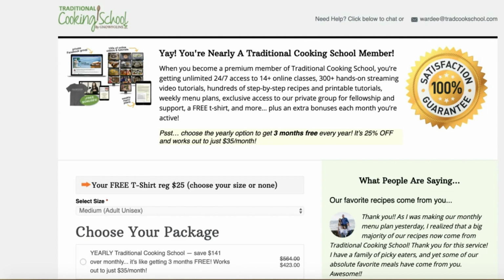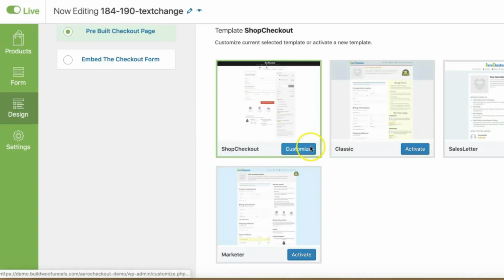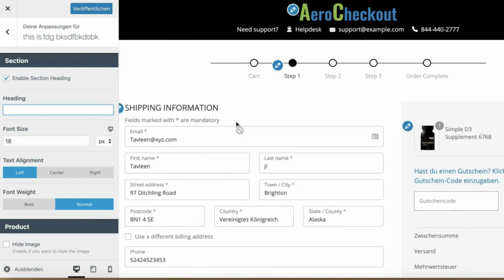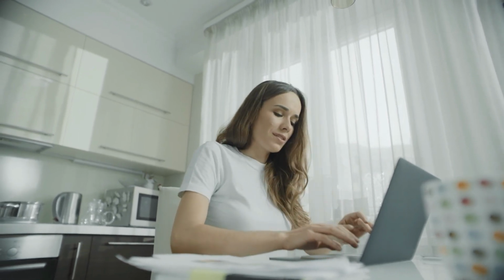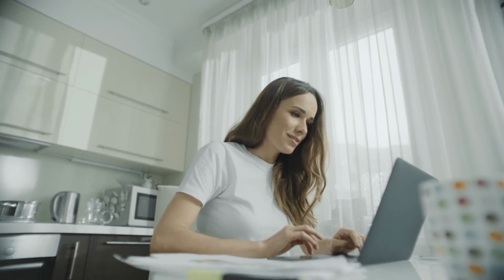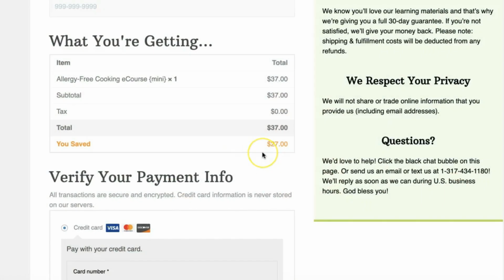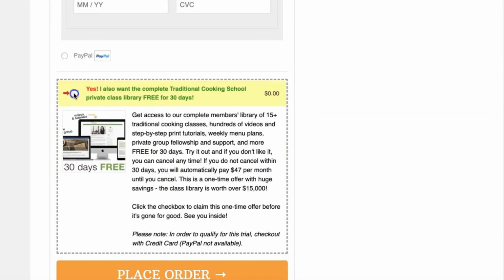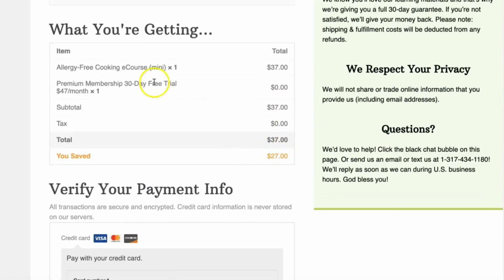FunnelKit Review🏆: WooCommerce Checkout Page Design & Strategies of Wardee Harmon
Recently, we spoke to Wardee Harmon of TraditionalCookingSchool.com to see her checkout page design and understand her strategies.

In this post, we’ll break down some of her techniques for you so that you can implement them in your own business.

Wardee is very generous and freely shares what she knows. You can benefit a great deal from the time that she has spent in trenches.

In this video, you'll learn how to make your checkout more effective, and as a bonus, we’ll see how to sell memberships through order bumps.

It was in 2010 when her (third) son was diagnosed with eczema that she felt the need to explore traditional cooking.

And once she did it, it not only cured her son of eczema completely but began to influence the overall health and wellbeing of her family positively. So she started writing blogs and sharing recipes online.

But, her readers wanted more from her!

Today her business revolves around selling ebooks, courses, select physical products (like t-shirts and bibs), and even a membership site.

However, at the heart of it all is a thriving community of traditional food lovers.

If you remove the revenue, money and all of that, we really want to help people get healthier, at the core.
— Wardee Harmon, Founder (Traditional Cooking School)

Her team has grown from just her husband and her to about 20 people, including the support staff.

Take your notebook out- there’s plenty you can learn.